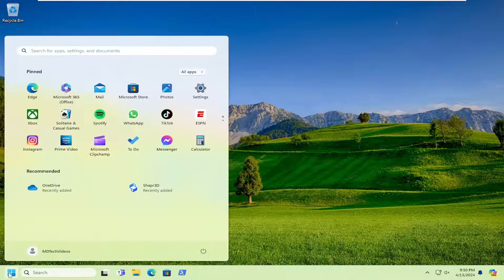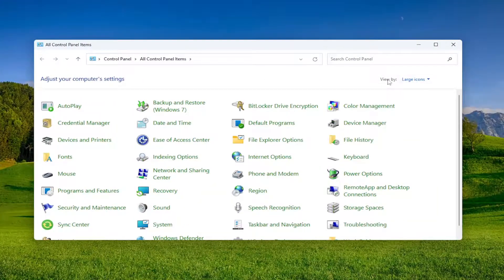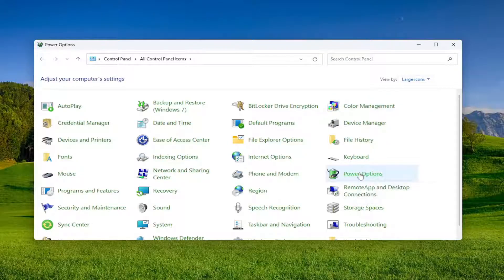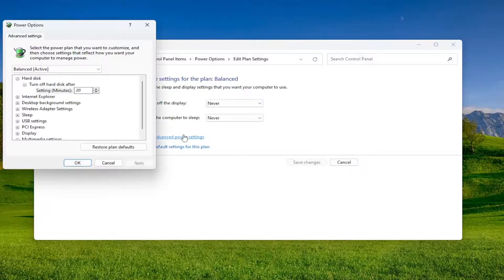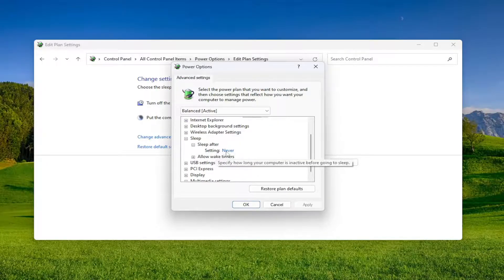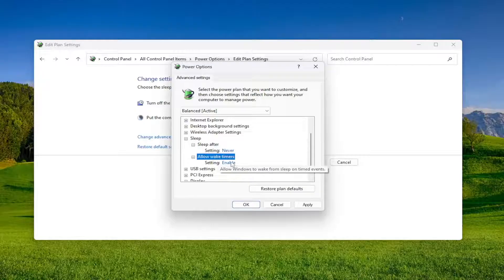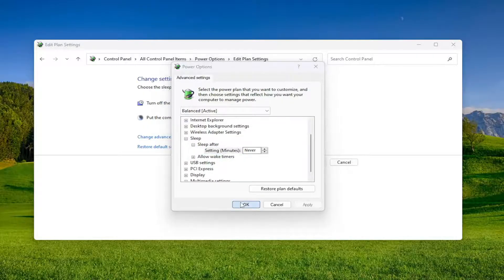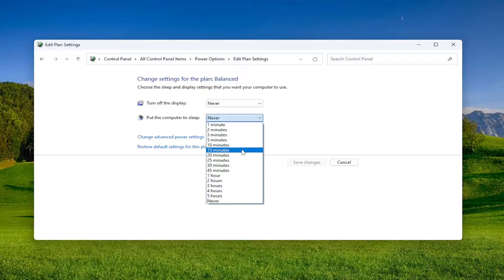How to Fix Sleep Mode Not Working in Windows 11 [Solution]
If you are facing issues with your Windows 11 device's sleep mode not working, then this tutorial is for you. Sleep mode is an essential feature that allows your computer to conserve energy and save battery life. When you put your computer in sleep mode, it turns off the display and enters a low-power state, but keeps the data saved in the RAM.

However, if your Windows 11 sleep mode is not working, it can be frustrating and may affect your productivity. In this tutorial, we will discuss the causes of the issue and provide you with step-by-step solutions to fix the Windows 11 sleep mode not working.

unable to wake up computer from sleep mode windows 10
why is sleep mode not working windows 10
how to fix windows 11 sleep mode issues
how to fix sleep option missing in windows 10